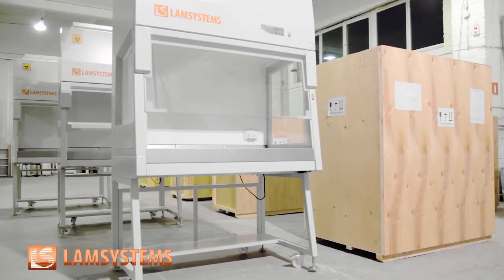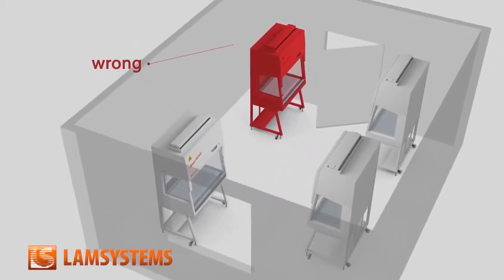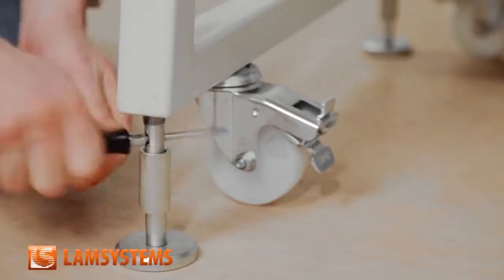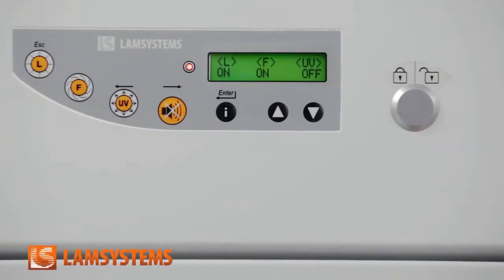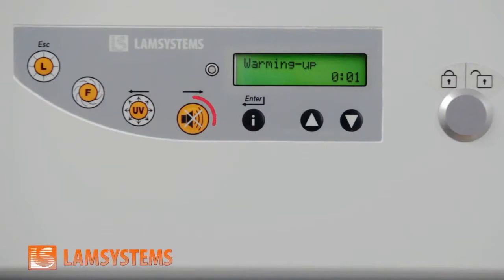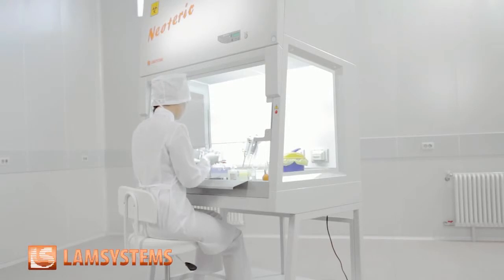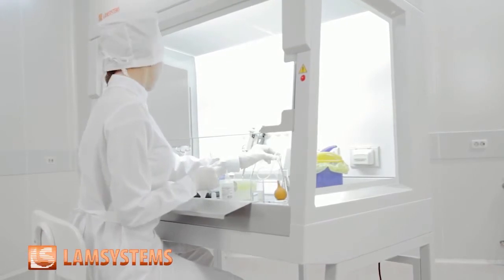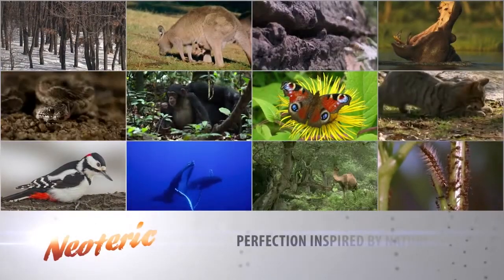Biyogüvenlik Kabini Class 2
Biyogüvenlik Kabini, Biyogüvenlik Kabini Class A2, Biyogüvenlik Kabini Class B2, Biyogüvenlik Kabini Class III, Laminar Flow, Class 2 Biyogüvenlik Kabini, Biyogüvenlik Kabini Fiyatları, Lamsystems Türkiye